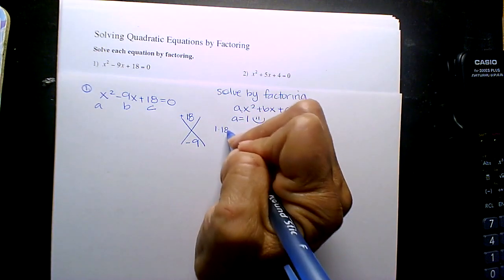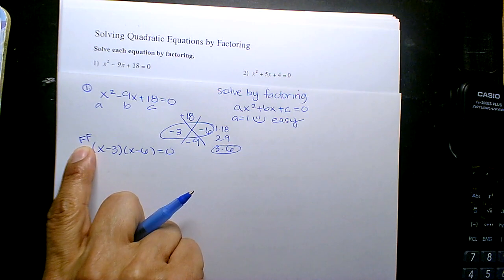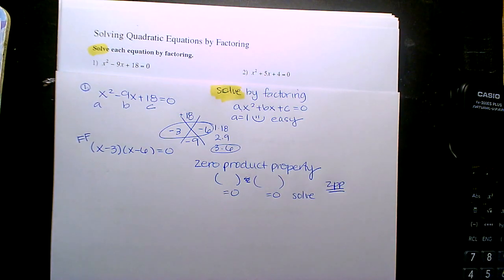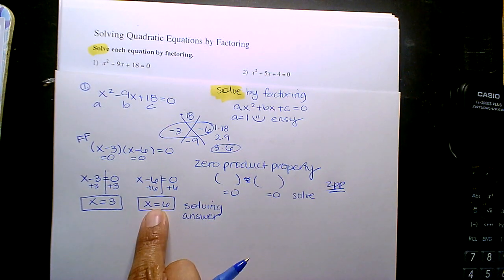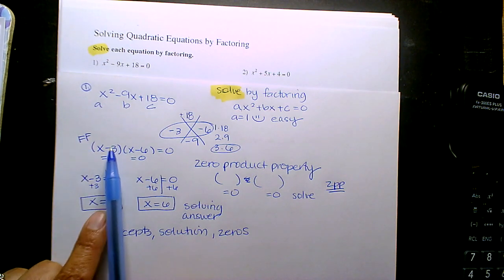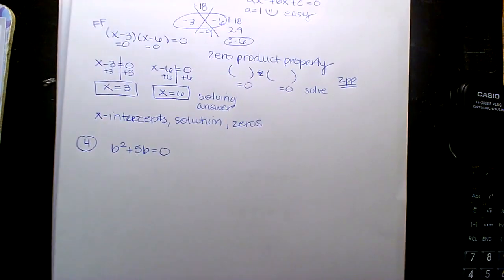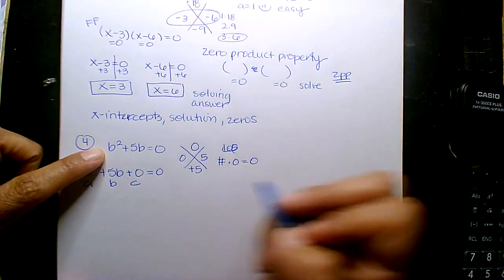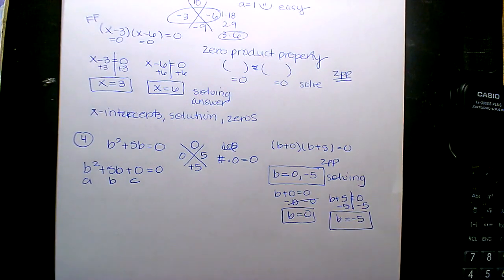10.14.24 im2 #1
Solve the quadratic by factoring when a=1